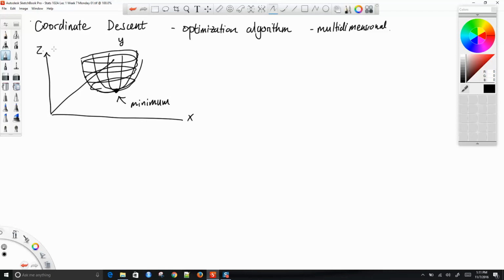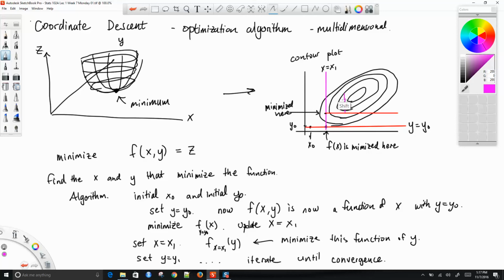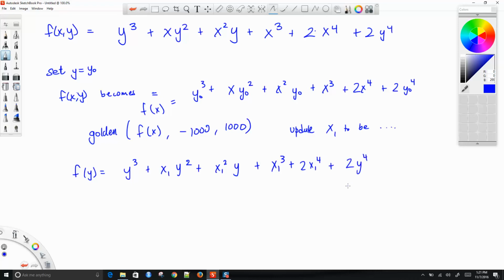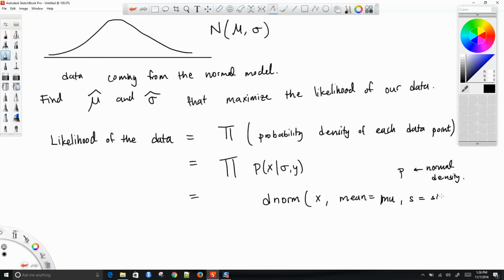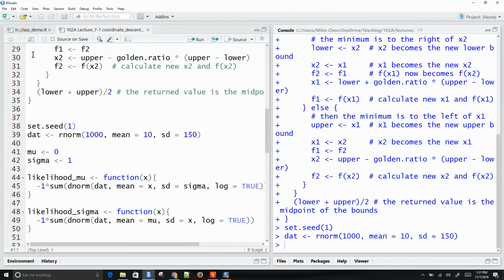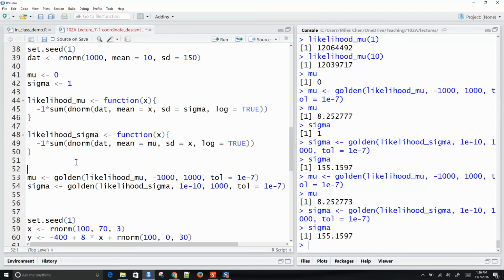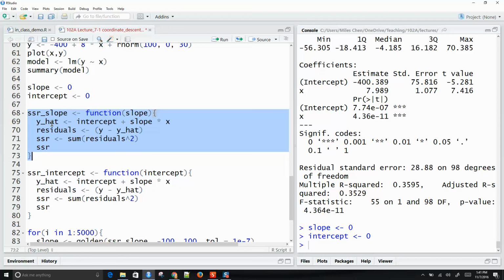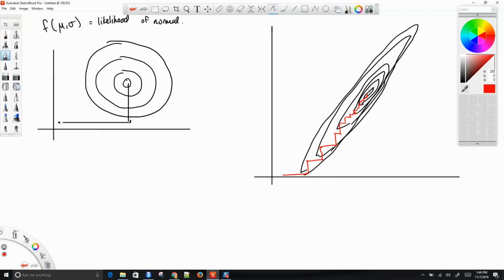11 7 2016 Stats 102A Lecture 01